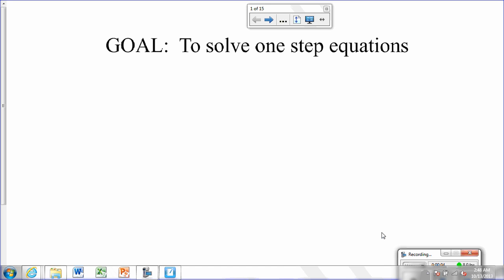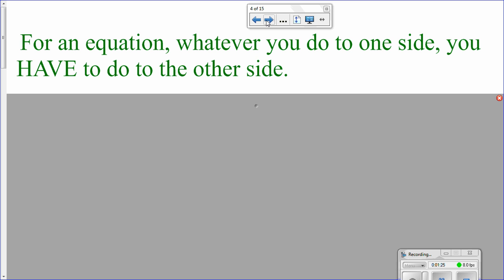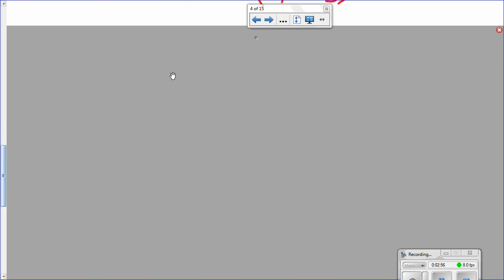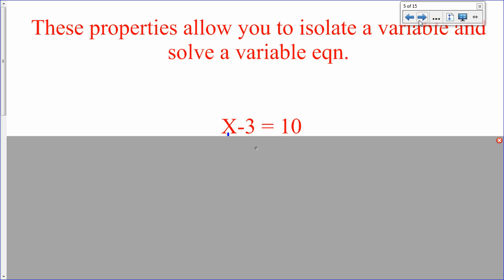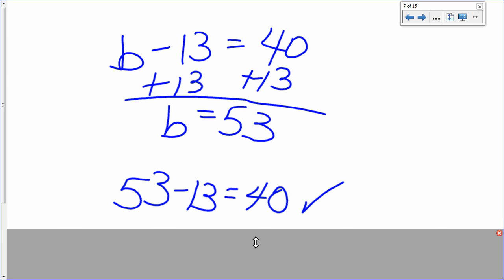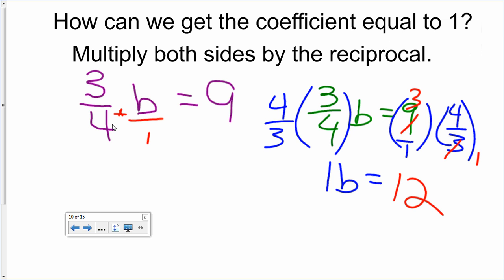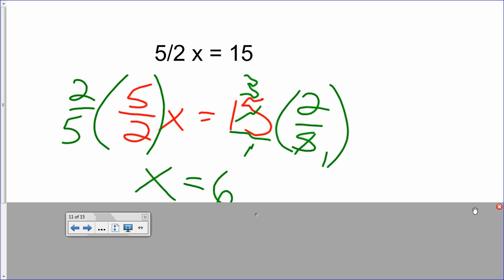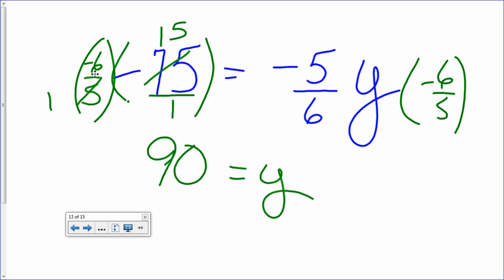2 1 Solve 1 step eqn